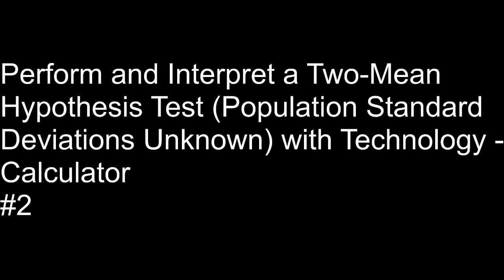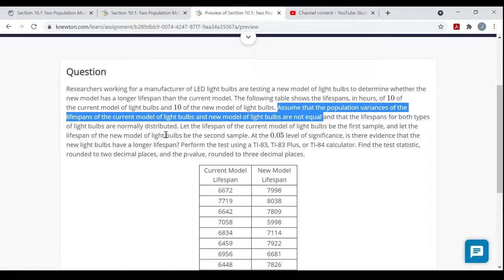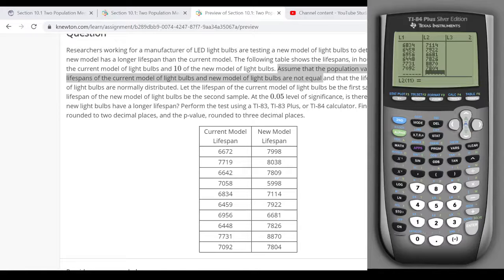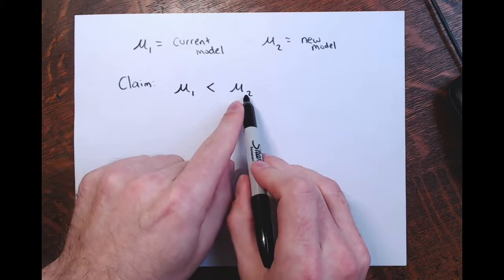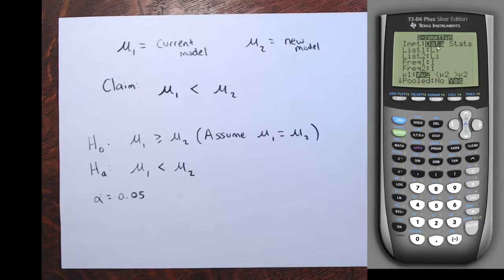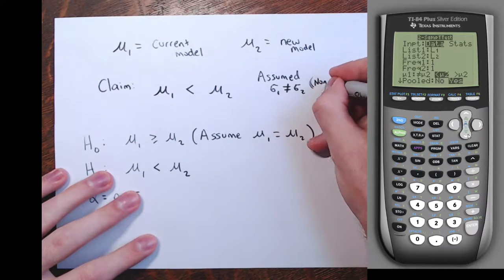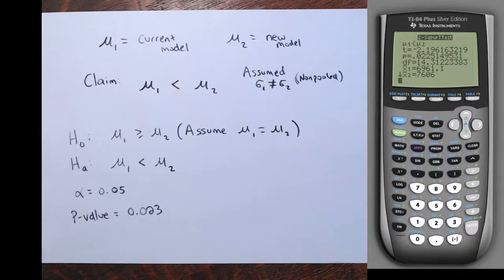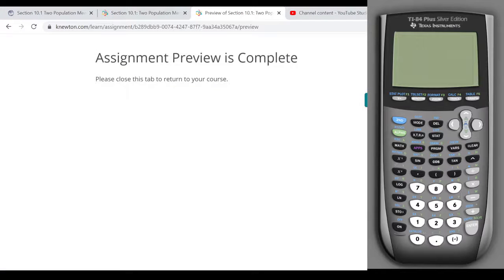Perform a Two-Mean Hypothesis Test (population standard deviations unknown) with Calculator #2